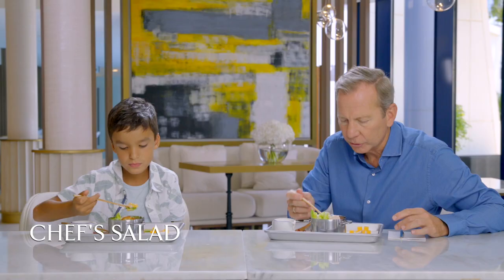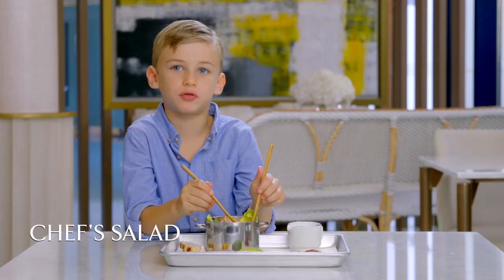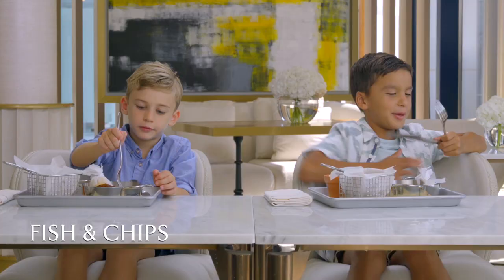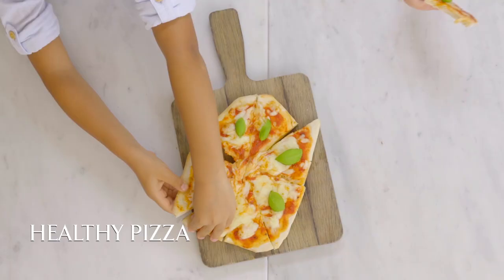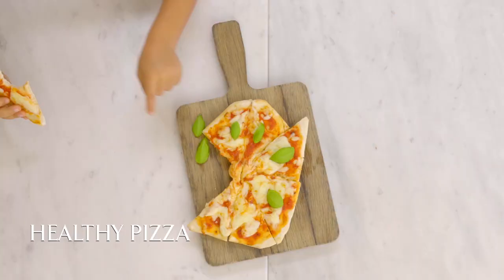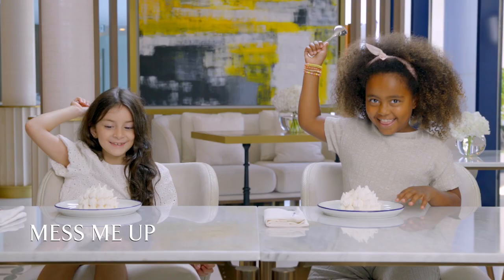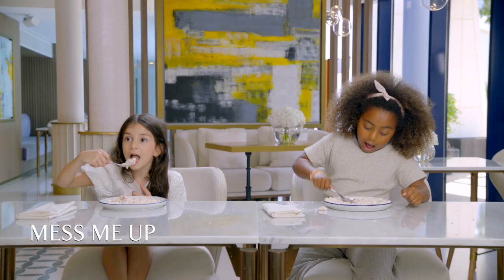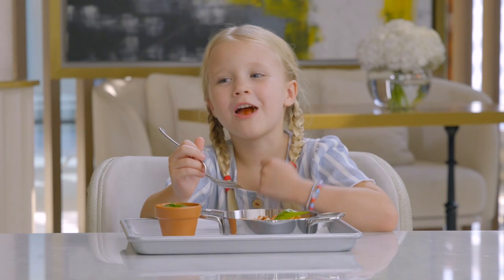Jumeirah’s FoodieKiDS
Discover Jumeirah FoodieKiDS, our entertaining and nutritious new children's menu for even more choice that the little ones will love.